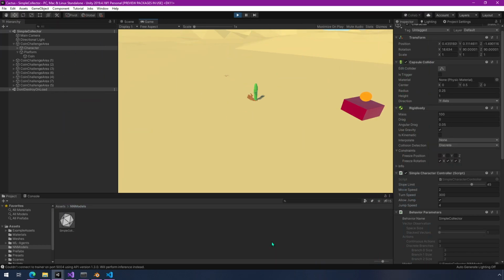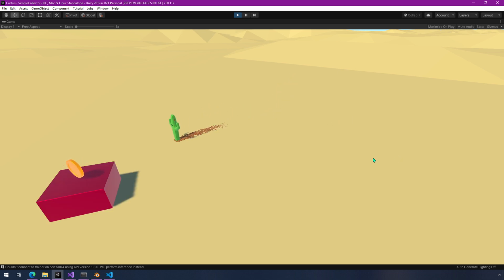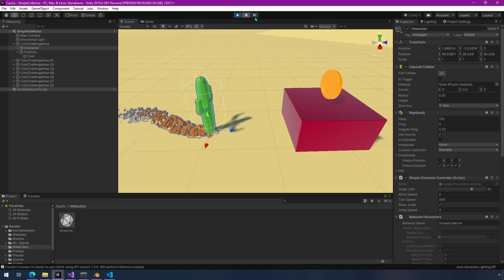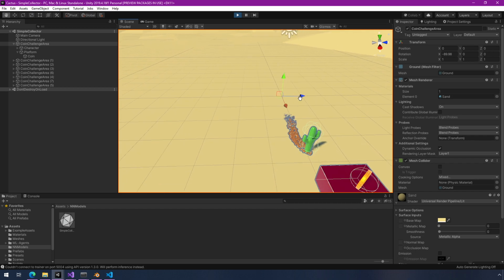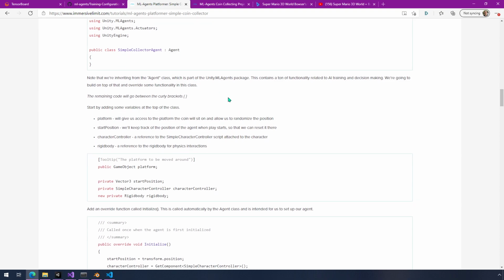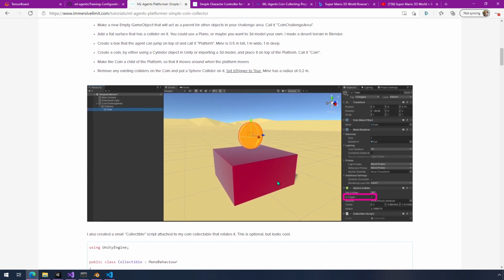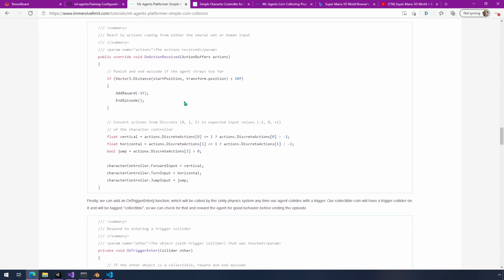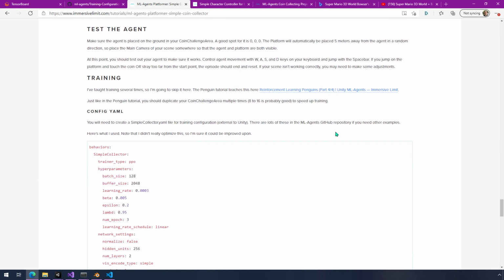Single Coin Collector | Unity ML-Agents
In this tutorial, you’ll learn how to create a very simple 3D Platformer ML-Agent in Unity. This is inspired by games like Super Mario 64 and Super Mario 3D World where you explore the world, jumping on platforms to get coins. In an effort to simplify, this tutorial only has one platform with a coin on it. In future tutorials, we’ll expand to multiple platforms/coins.